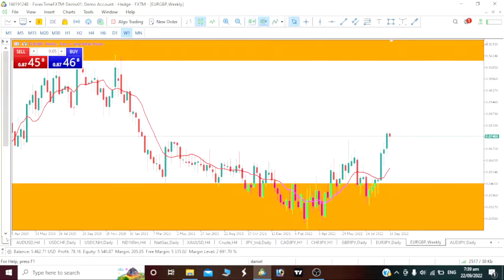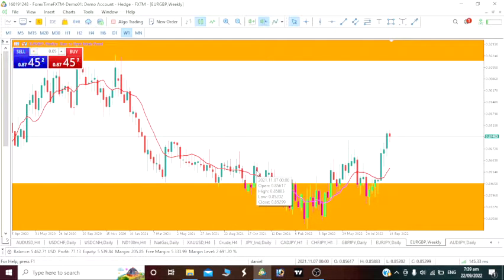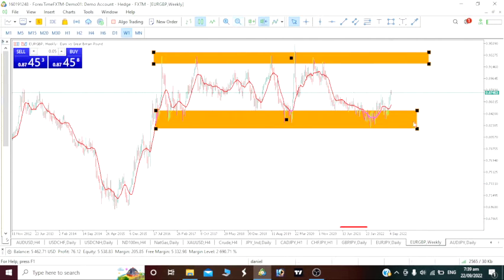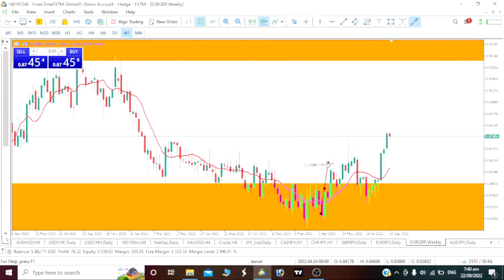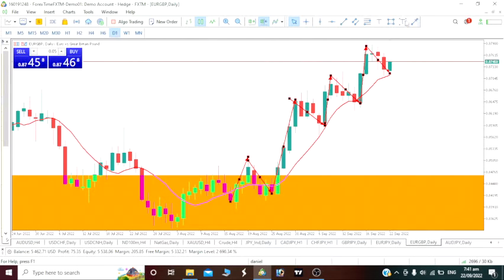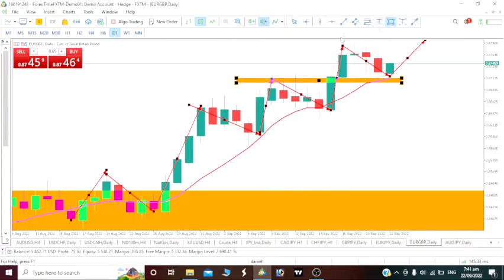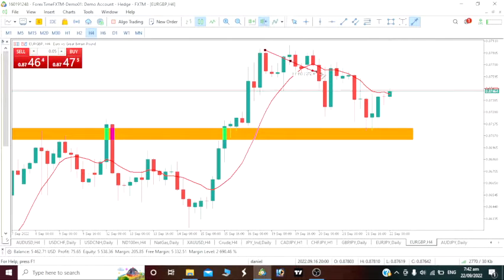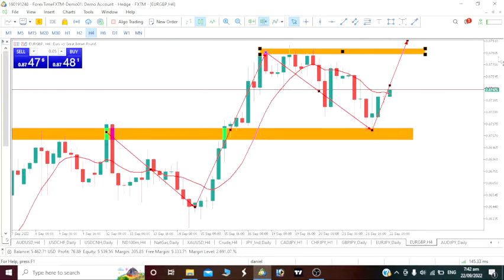EURGBP Forecast & Technical Analysis September 22, 2022 EUR/GBP